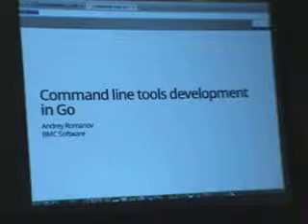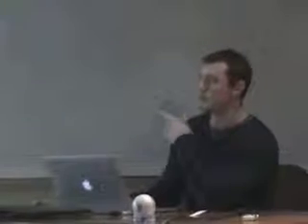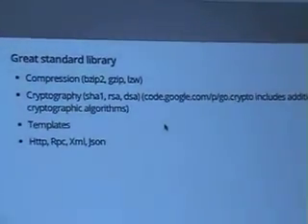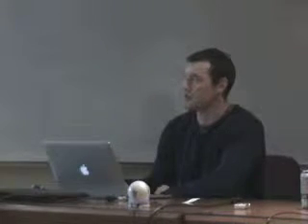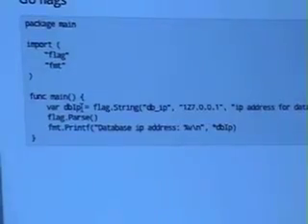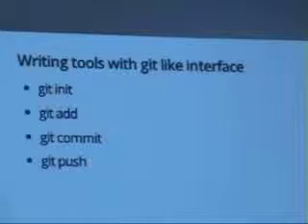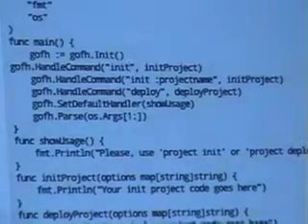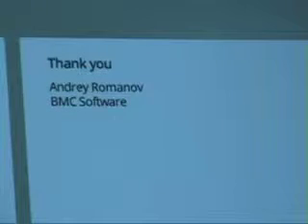Command line tools development in Go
Title: Command line tools development in Go
Presenter: Andrey Romanov
Abstract: In my presentation, I will speak about advantages of developing command line tools in Go, conventional way of parsing command line arguments and advanced use-cases when you want your tool to have git-like subcommands.